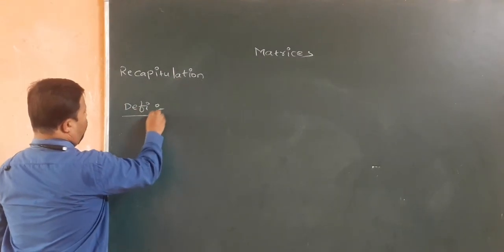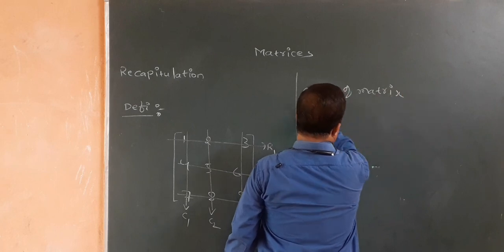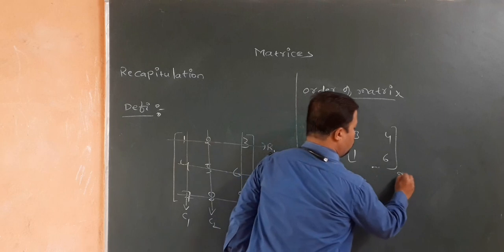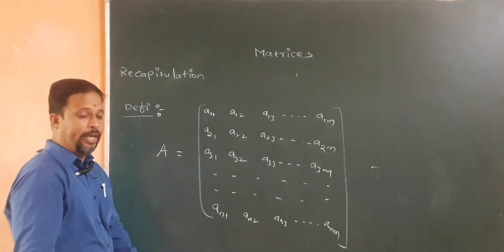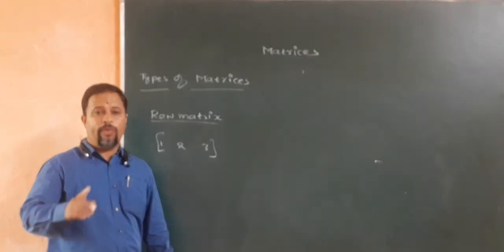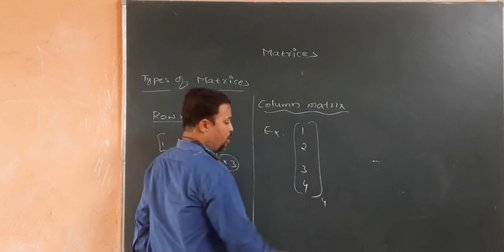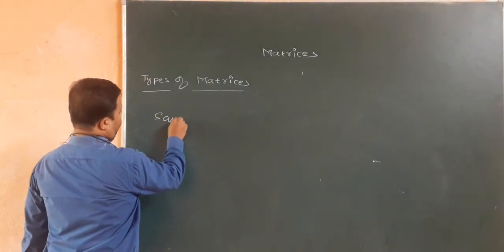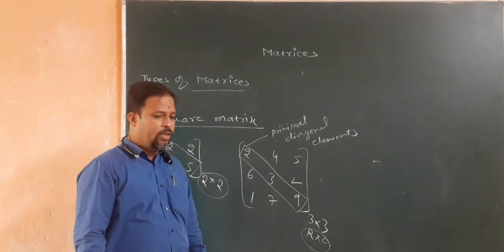Matrix Part 1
An introduction to Matrix for B.Sc of GUG students